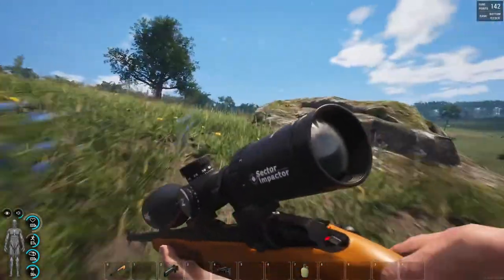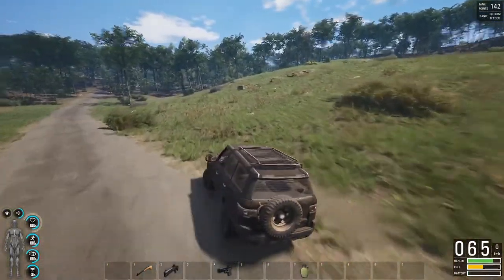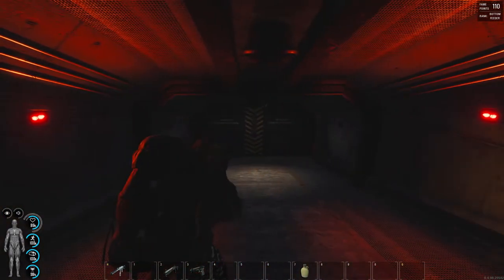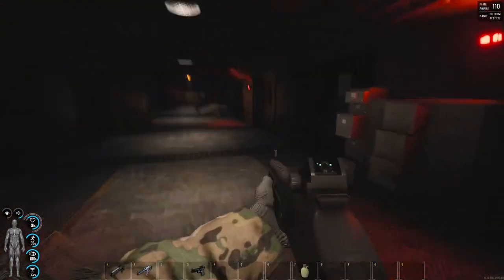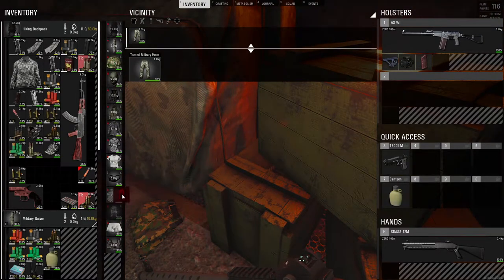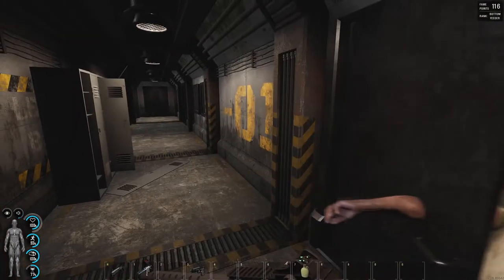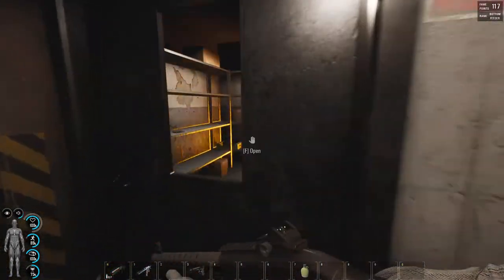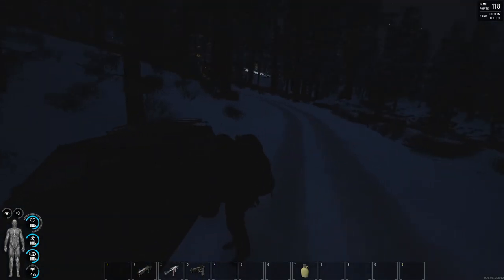Scum Singelplayer: Episode 6 - Restricted Area - So We Shall Enter!!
Getting to know the world of scum
Crafting, Looting, surviving , getting beaten

Time to visit the one of the underground bunkers
and boy was it worth it!!!

Luckerly i got out alive (just AGAIN)